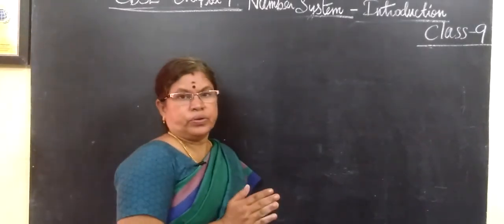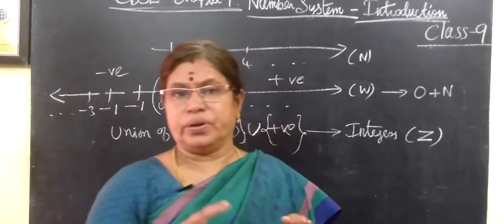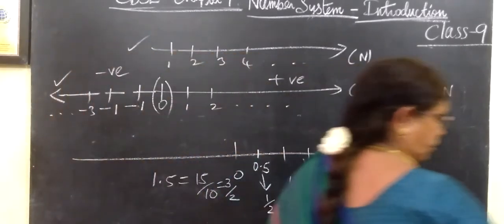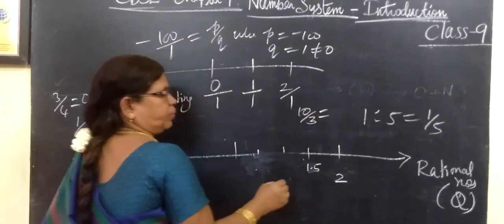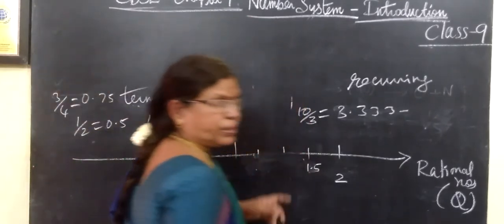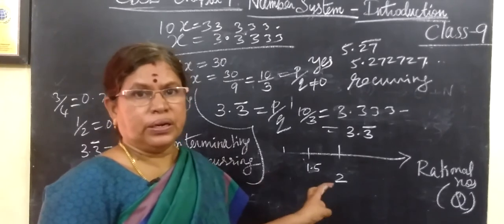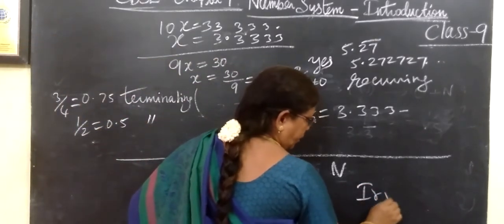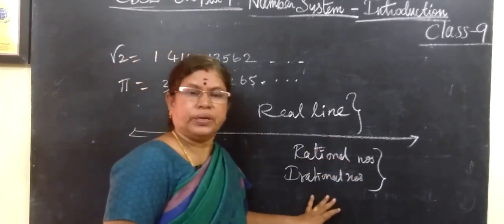CBSE-9 M [Number system-Introduction] Gomathi Maths